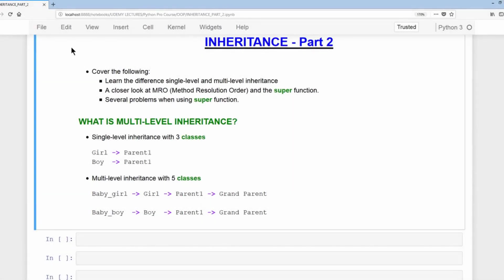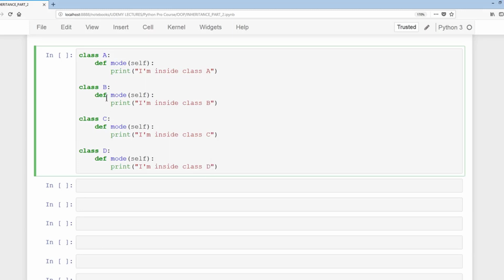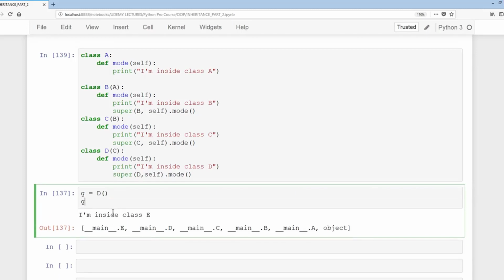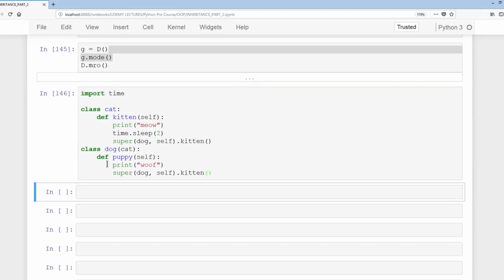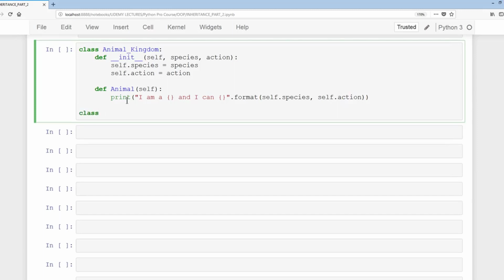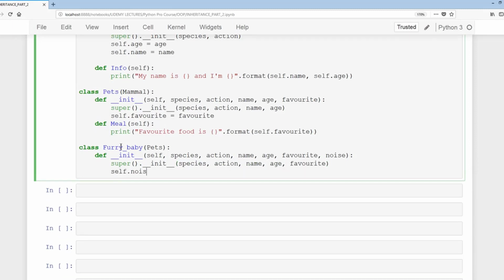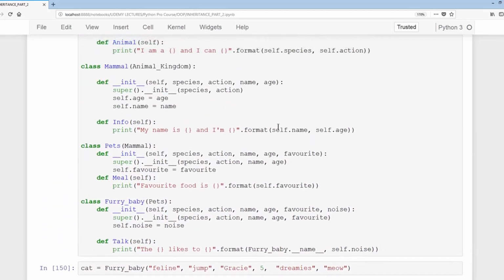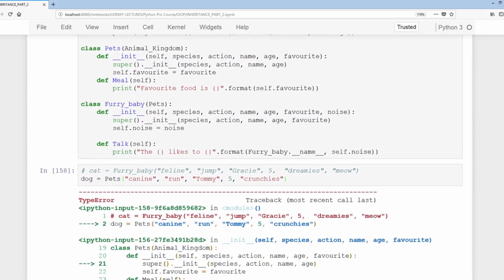Python OOP: Python Multi-level Inheritance(Part 2) Tutorial# 7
In this tutorial we will dicuss multilevel inheritance, In multiple inheritance, the features of all the base classes are inherited into the derived class.